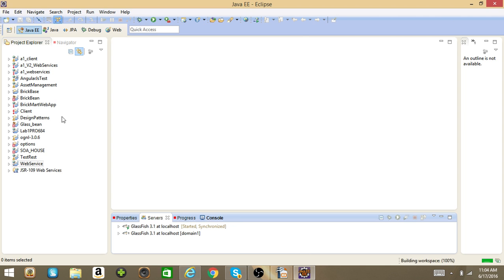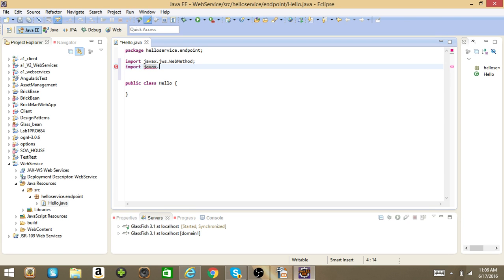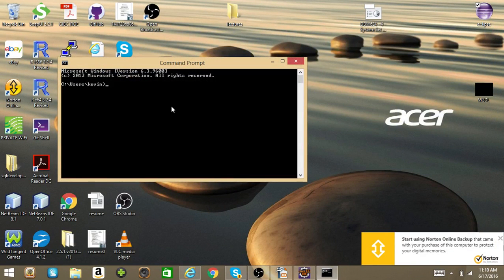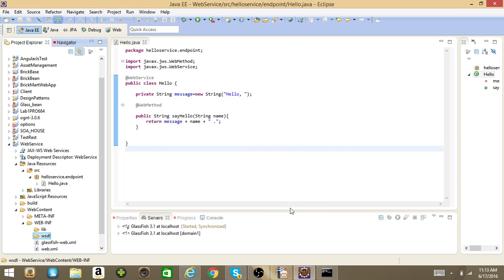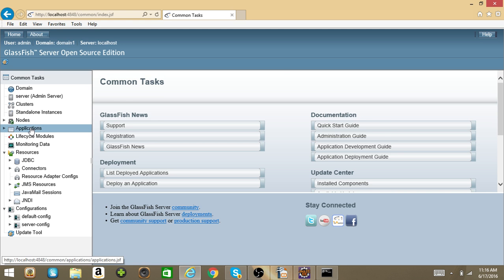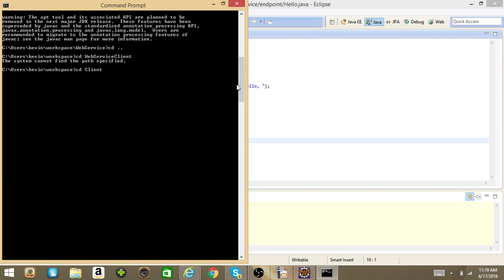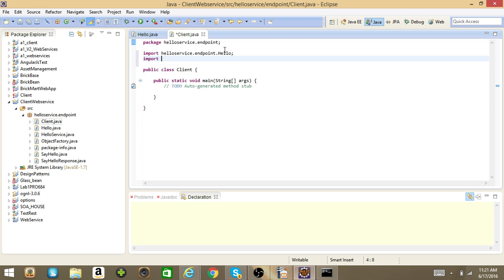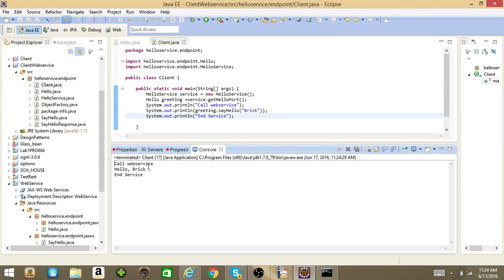Creating Your First SOAP Web Service Using JAX-WS and Glassfish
For further instructions please checkout my GitHub